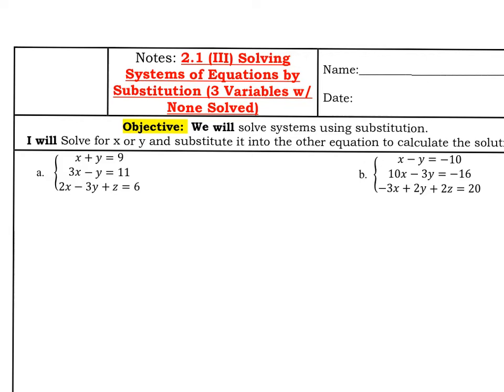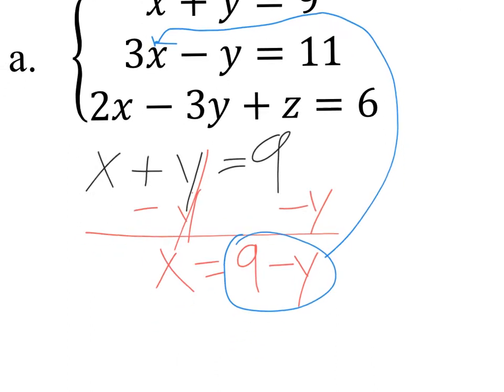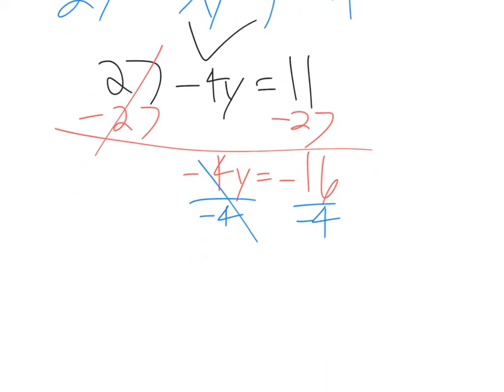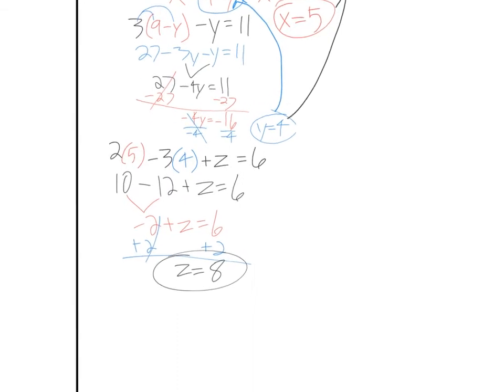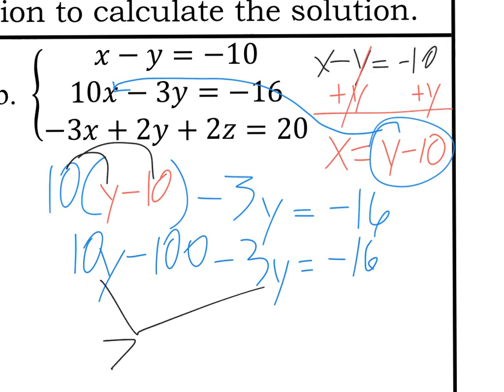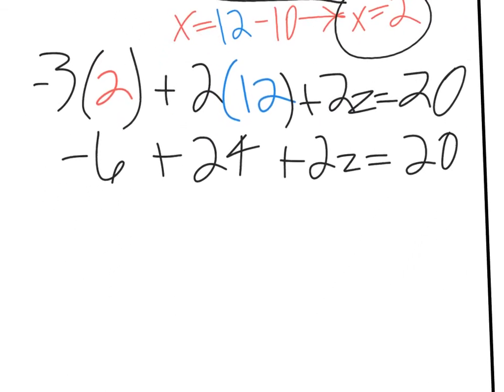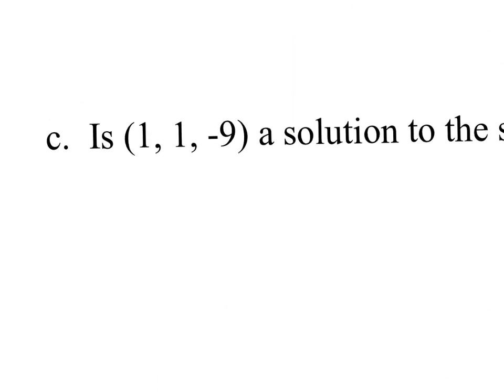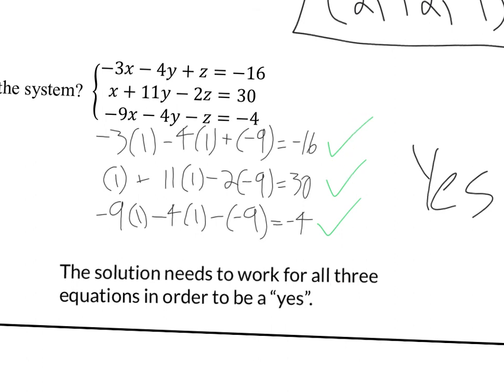Solving 3 Variable Systems of Equations (w/ 0 Solved) by Substitution | 2.1 (III) | Algebra 2